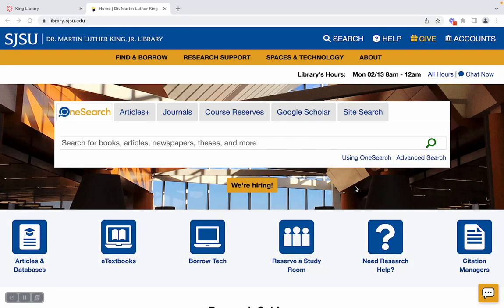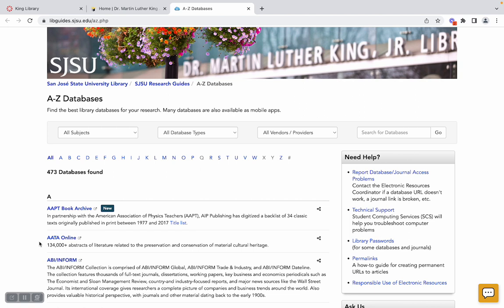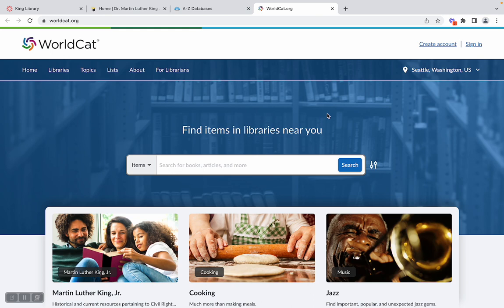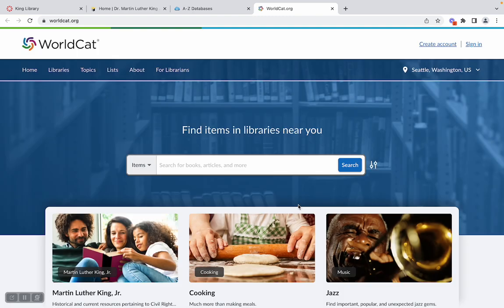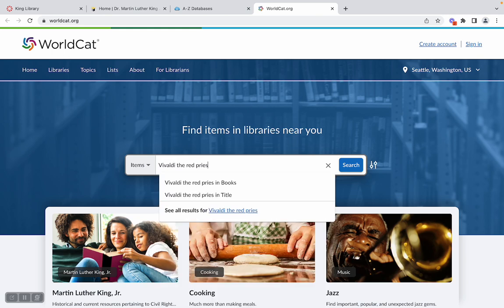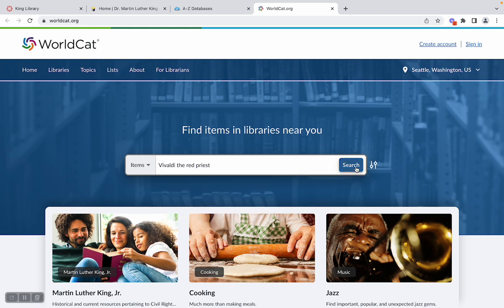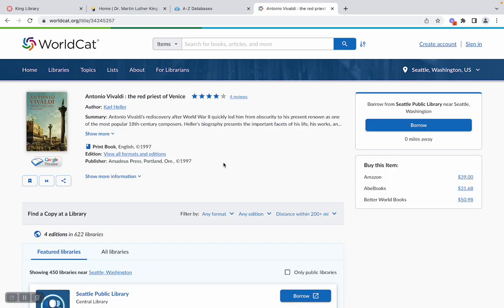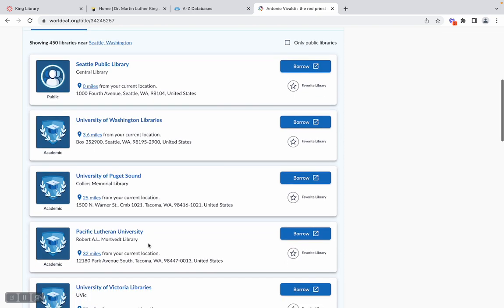INFO 254- Screencast 3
Tutorial on how to find and use WorldCat